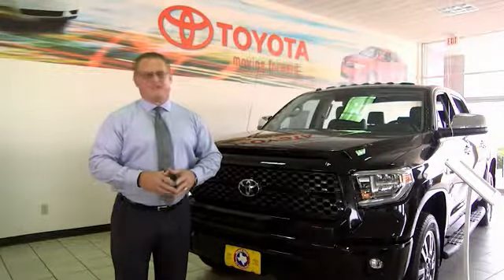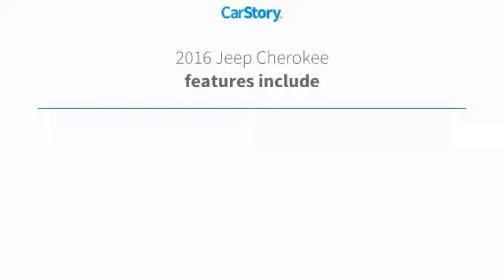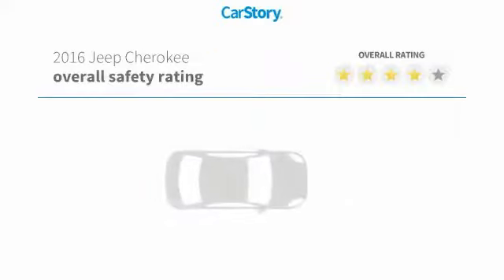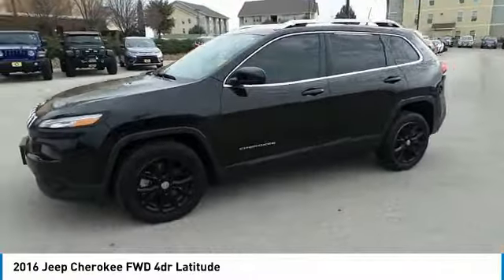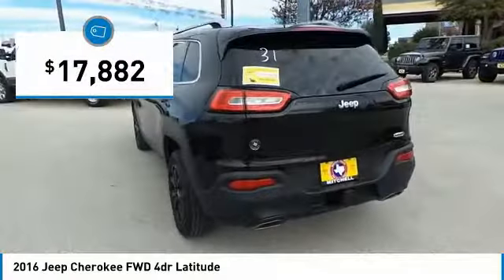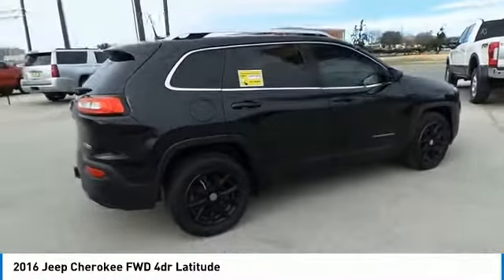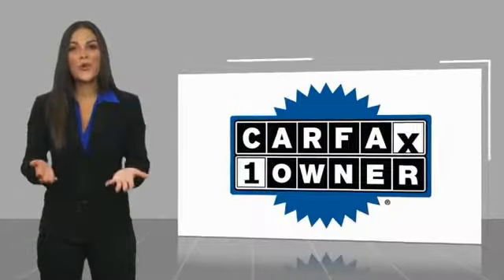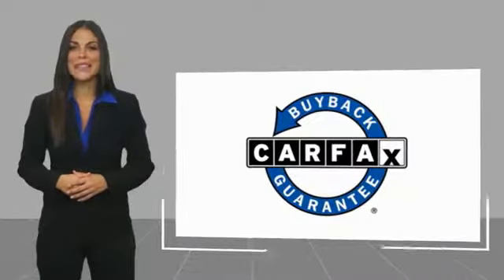2016 Jeep Cherokee San Angelo Texas I19197A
2016 Jeep Cherokee FWD 4dr Latitude

Mitchell Toyota
1500 Knickerbocker Road

EPA 29 MPG Hwy/21 MPG City!, $200 below NADA Retail! Brilliant Black Crystal Pearlcoat exterior and Black interior, Latitude trim. CARFAX 1-Owner, GREAT MILES 33,707! Tow Hitch, SIRIUSXM SATELLITE RADIO, Back-Up Camera, Alloy Wheels, RADIO: UCONNECT 8.4, TRAILER TOW GROUP, COMFORT/CONVENIENCE GROUP, ENGINE: 3.2L V6 24V VVT W/ESS, TRANSMISSION: 9-SPEED 948TE AUTOMATIC... READ MORE! KEY FEATURES INCLUDE Back-Up Camera. OPTION PACKAGES ENGINE: 3.2L V6 24V VVT W/ESS Pentastar, Stop-Start Multiple VSM System, 3.25 Axle Ratio, 700 Amp Maintenance Free Battery, Anti-Lock 4-Wheel-Disc Brakes, Dual Bright Exhaust Tips, GVWR: 5,500 lbs, COMFORT/CONVENIENCE GROUP Premium Air Filter, Power Liftgate, Passive Entry/KEYLESS-GO, Rear View Auto Dim Mirror w/Microphone, Universal Garage Door Opener, Air Conditioning ATC w/Dual Zone Control, Remote Start System, Cargo Net, Remote Proximity Keyless Entry, Humidity Sensor, Power 8-Way Driver Seat, Power 4-Way Driver Lumbar Adjust, Security Alarm, TRAILER TOW GROUP 7 4 Pin Wiring Harness, Trailer Tow Wiring Harness Rear Spoiler, Aluminum Wheels, Privacy Glass, Steering Wheel Controls, Child Safety Locks, Electronic Stability Control, Bucket Seats. OUR OFFERINGS Mitchell Toyota has won many awards for outstanding sales, service, and customer satisfaction, including the elite Toyota Signature Dealership designation. At Mitchell Toyota, we truly 'Put the Deal Back in Dealership.' Whether you need to Purchase, Finance, or Service a New or Pre-Owned Toyota or Certified Toyota, you have come to the right place. If you are in the San Angelo, TX area, also serving Midland, Abilene, and Odessa, our website is a great place to find answers to all your questions. Pricing analysis performed on 11/27/2018. Horsepower calculations based on trim engine configuration. Fuel economy calculations based on original manufacturer data for trim engine configuration. Please confirm the accuracy of the included equipment by calling us prior to purchase.